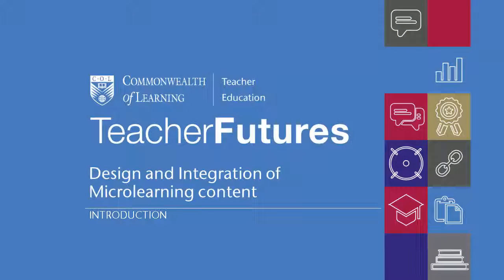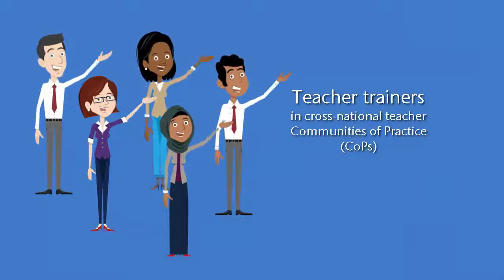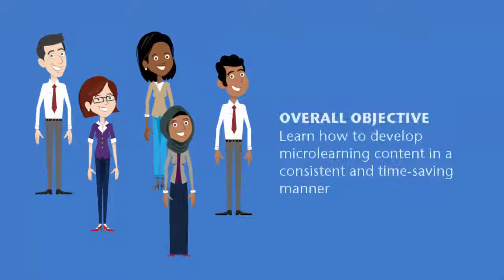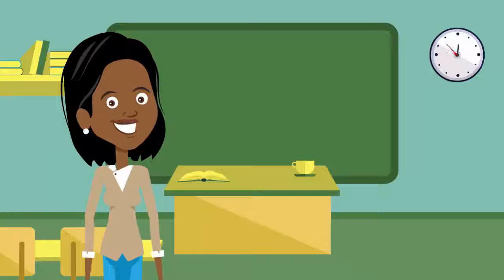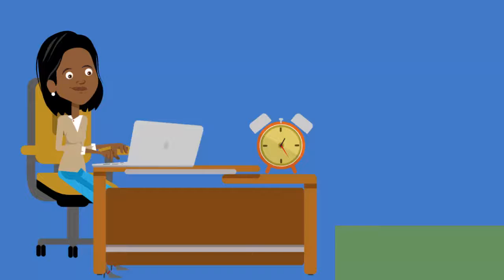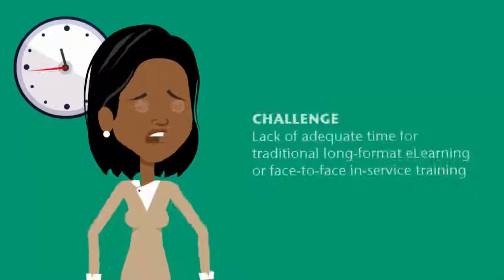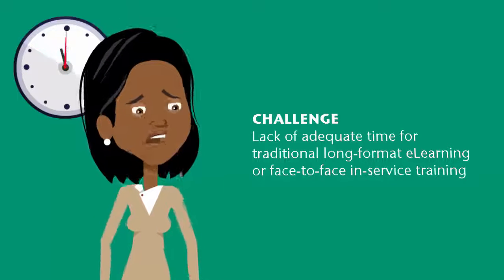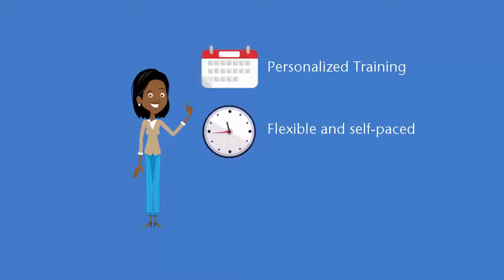Introduction to Microlearning